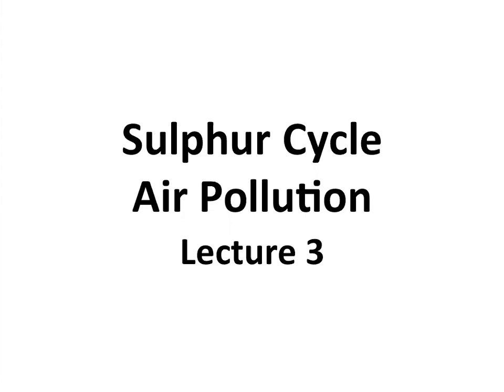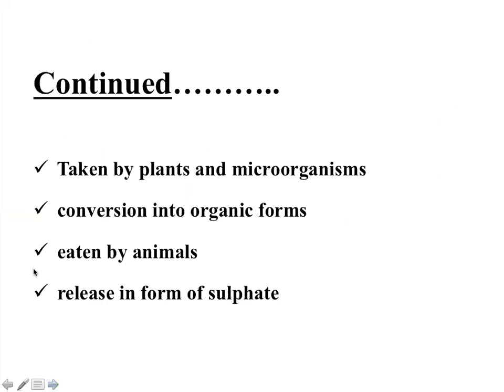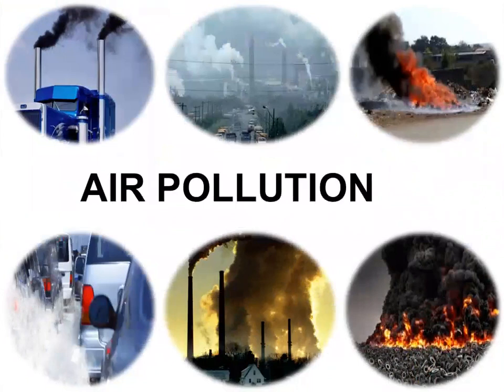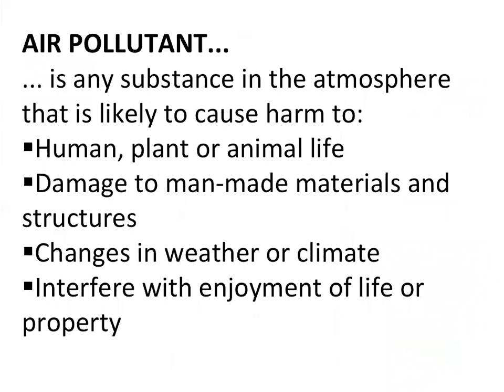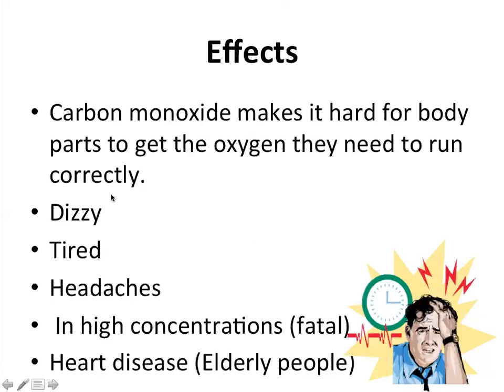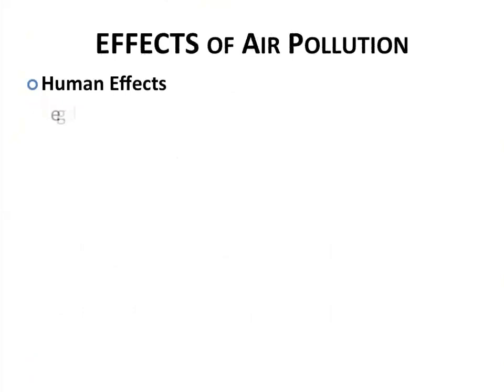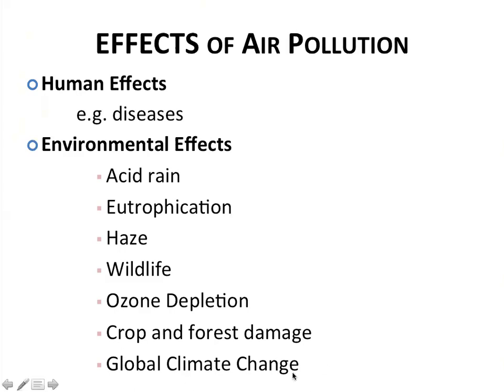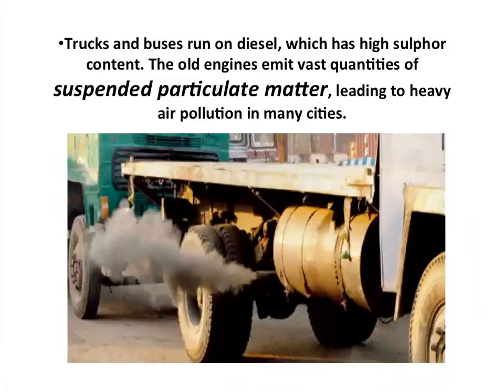Sulfur Cycle and Air Pollution . Lecture no =3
Knowledge About :

1-  Limiting factors, Types of Air pollution and its bad Effects on Ecosystem
2- Sulphur Cycle and Air pollution
3- POLLUTION TYPES
4- SULPHER CYCLE STEPS
5- HOW SULFERCYCLE FLOW
6- LIMTING FACTORS
7- POPULATION
8- POINT VS NON-POINT
9- GREENHOUSE GASES
10- EFFECTS OF AIR POLLUTION
11--What does the sulfur cycle do..?
The sulfur cycle describes the movement of sulfur through the geosphere and biosphere. Sulfur is released from rocks through weathering, and then assimilated by microbes and plants. It is then passed up the food chain and assimilated by plants and animals, and released when they decompose.